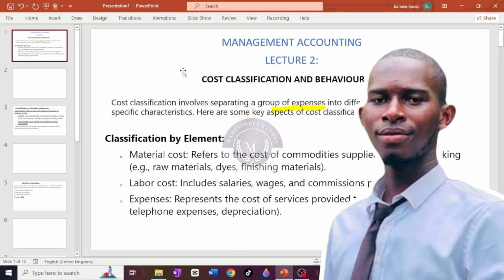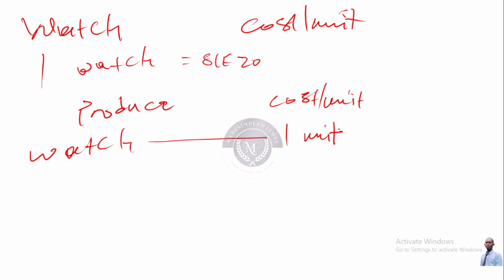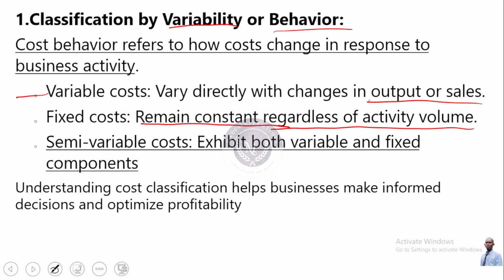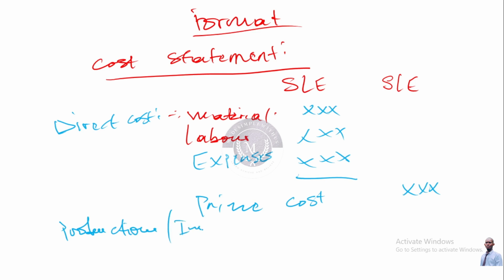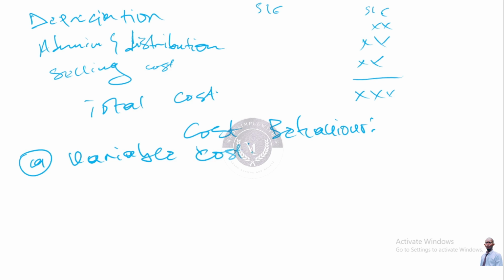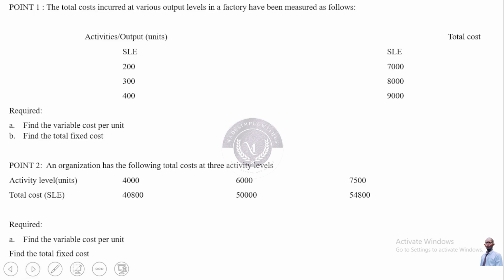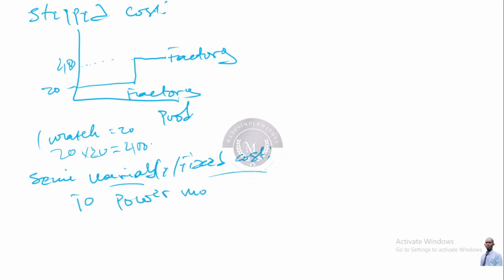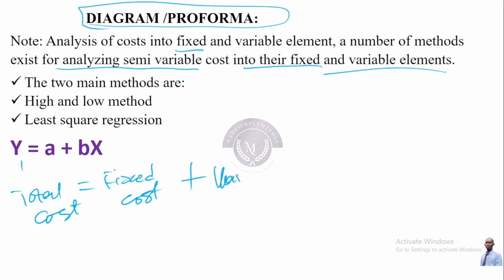Understanding Cost Classifications and behaviour Lessons 2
In this video, we dive deep into the fundamentals of cost classification and behavior. We'll explore different types of costs, such as fixed, variable, and mixed costs, and how they impact business decisions. Understanding these concepts is crucial for effective budgeting, forecasting, and financial analysis. Whether you're a student, an entrepreneur, or a finance professional, this guide will provide valuable insights and practical examples to enhance your knowledge.